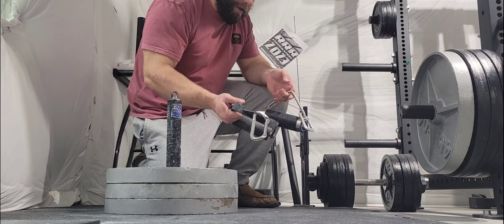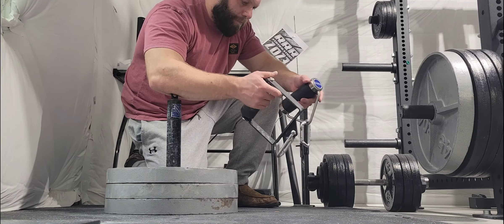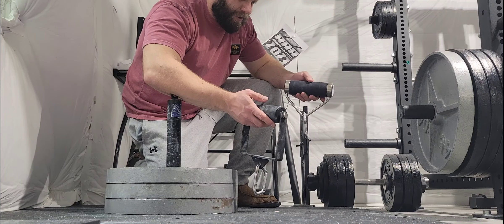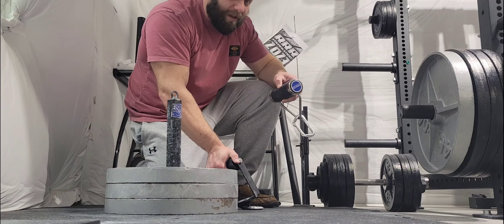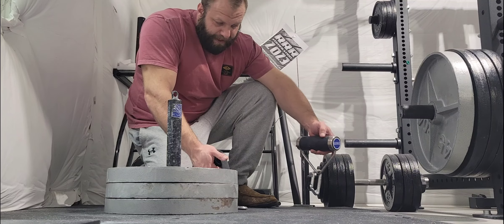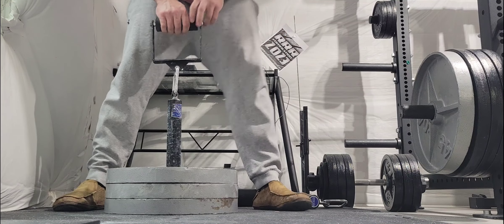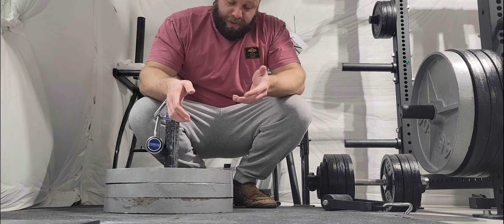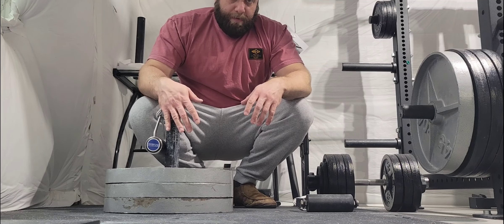Should I buy an Ironmind Rolling Thunder or the cheap one on Amazon? - Brutal Grip Strength Training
I was asked which rolling handle to buy.  I'm not going to link to either product because they don't pay me.

I will provide the best insight I can, but ultimately, only you know how much money you can spend on gear before your girl, wife, or mom kills you.  For the ladies watching, buy whatever you want.  No one should tell you how to spend your money.